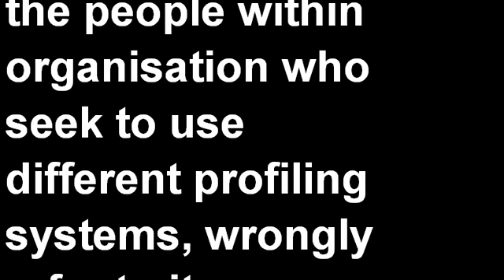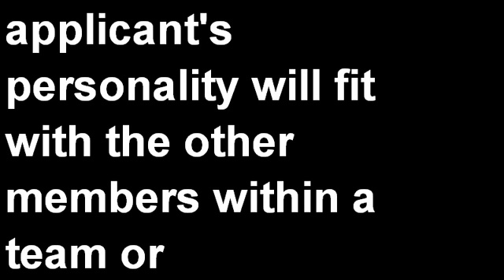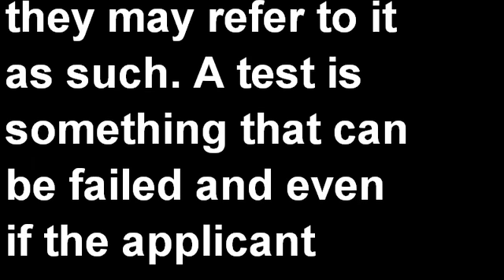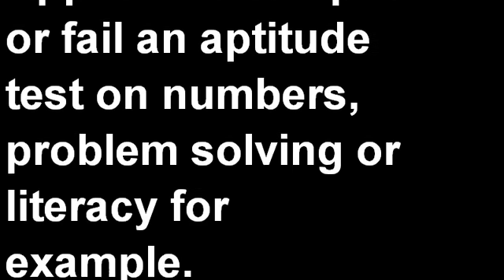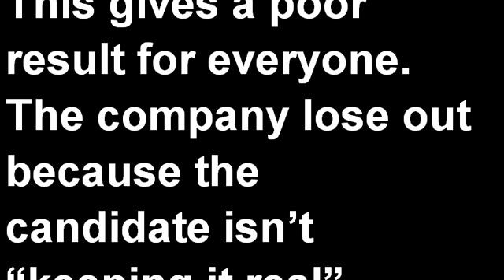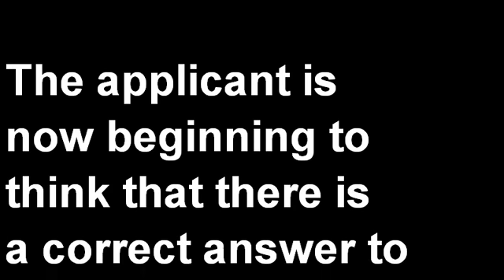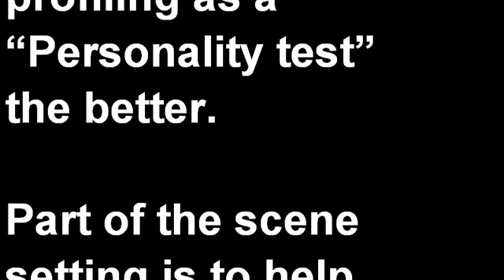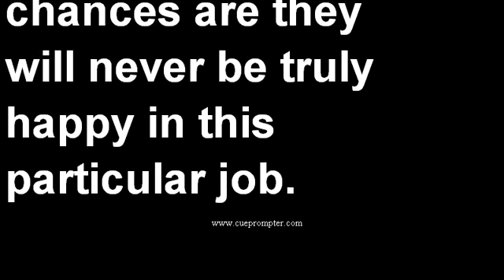Personality_test_02.mp4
What you need to know about your Personality Test